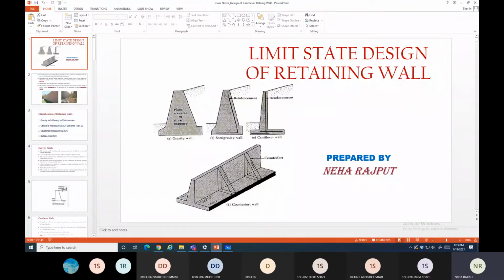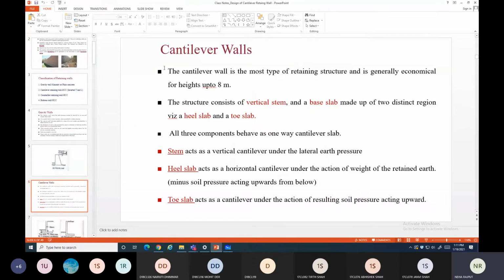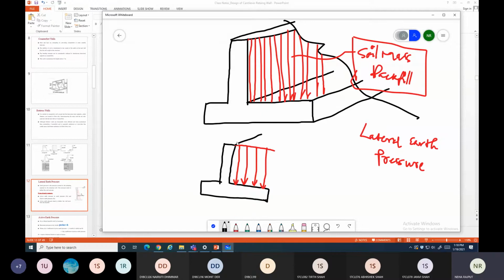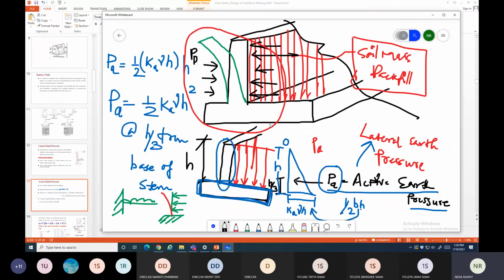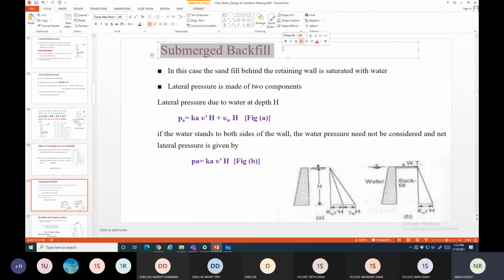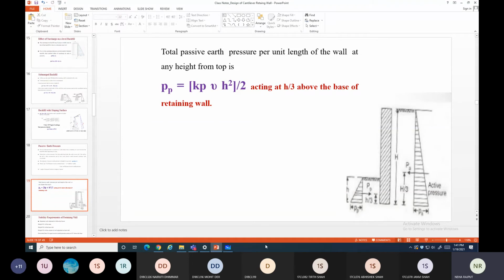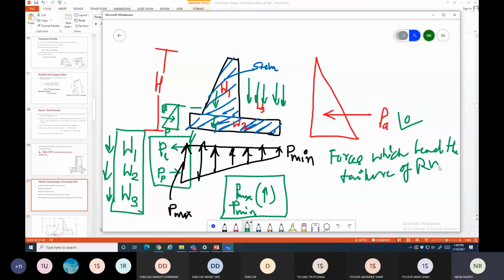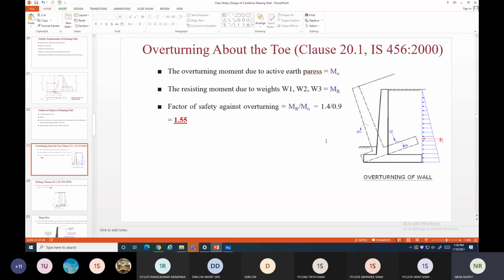Design of Cantilever Retaining Wall L 1